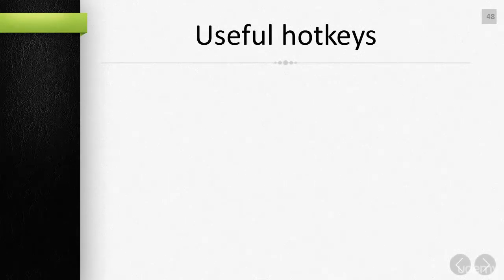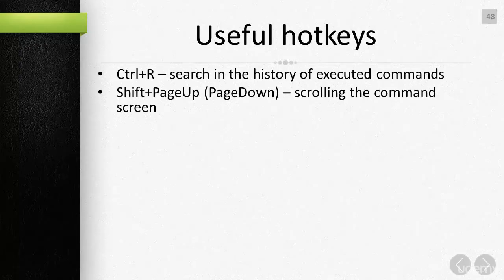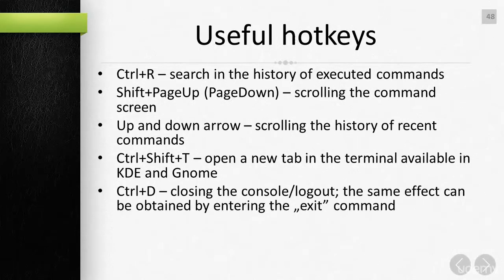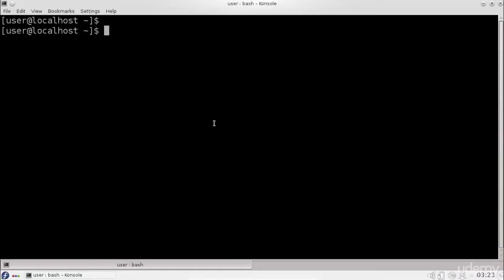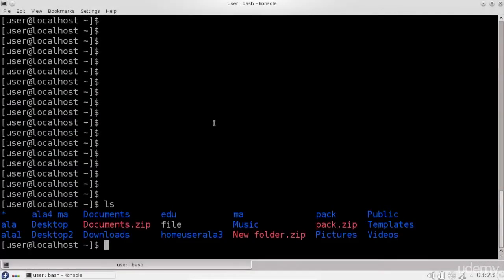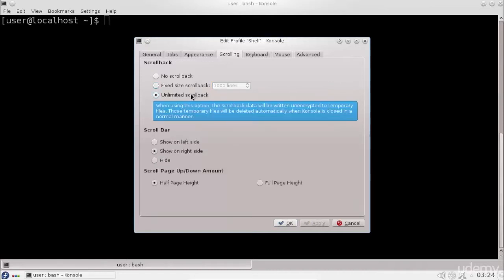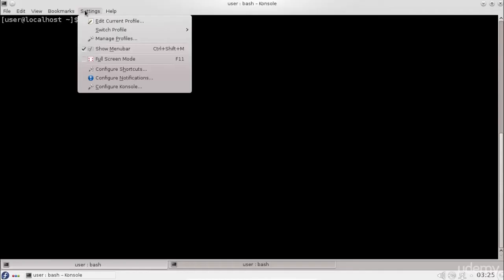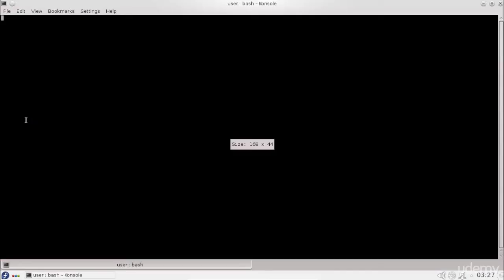UNIX for Beginners Lesson 33 Useful hotkeys